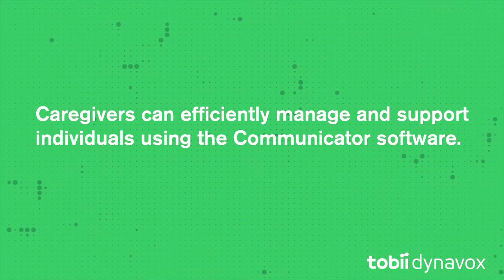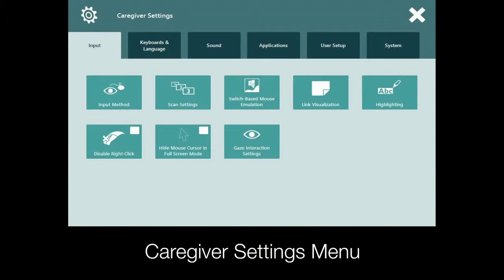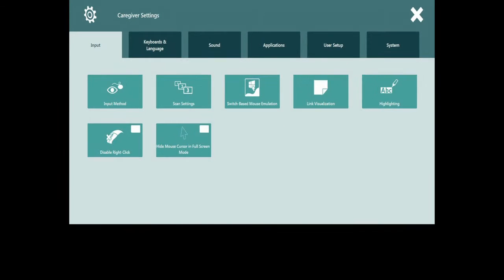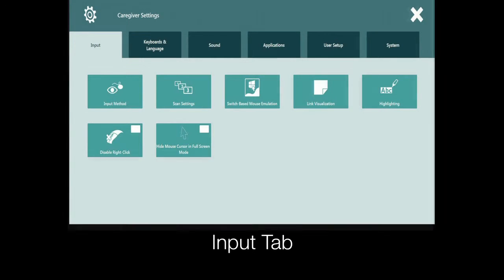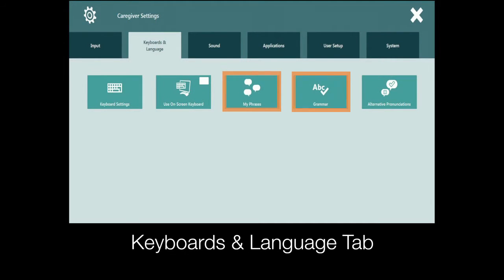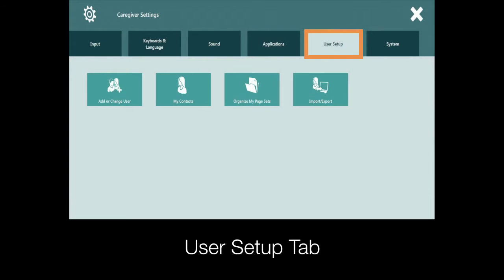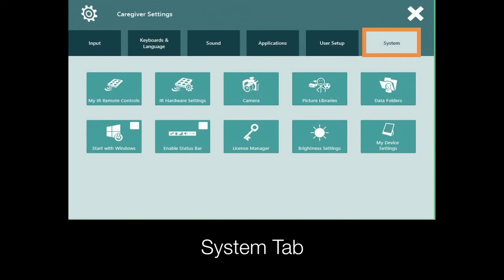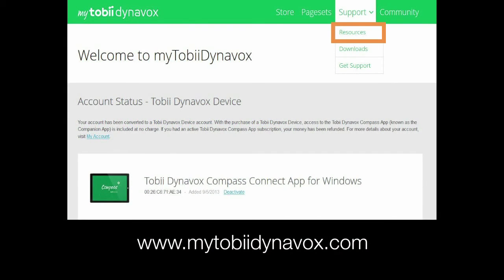Communicator 5 - Caregiver Settings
Caregiver Settings for Tobii Dynavox Communicator 5
This video will provide a tour of the tools available to help caregivers and therapist better support the individual using the software.